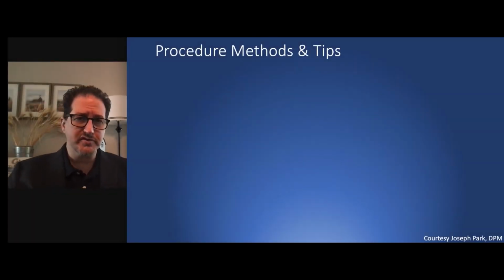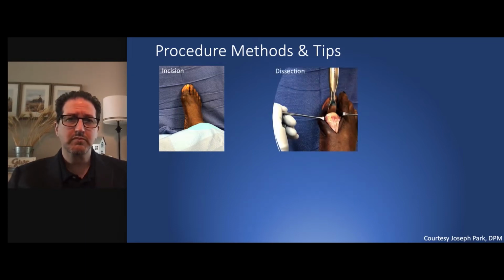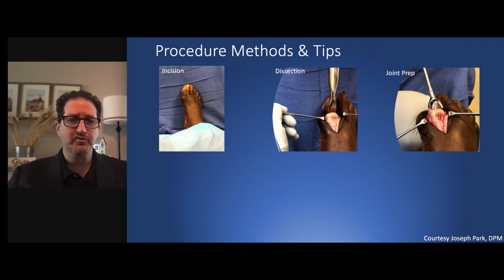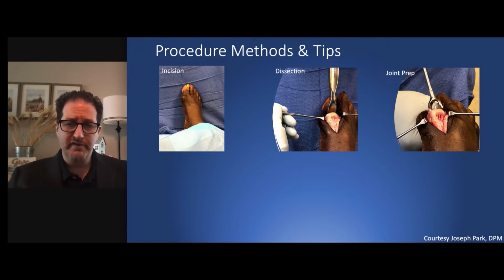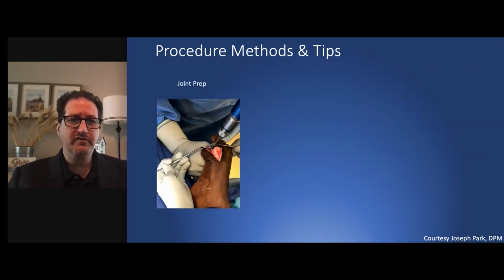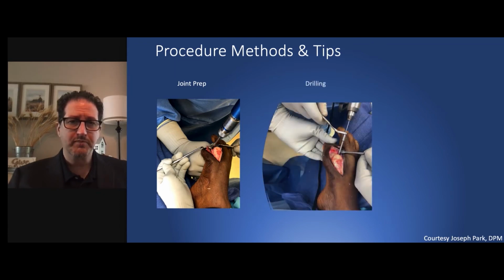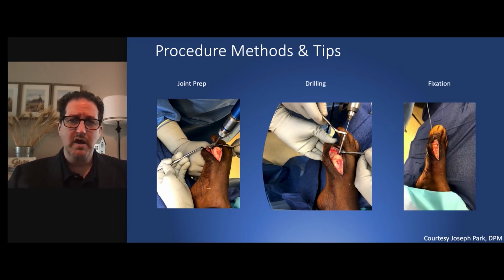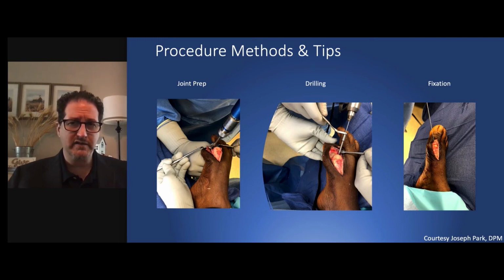ELS PRESENTATION PREVIEW